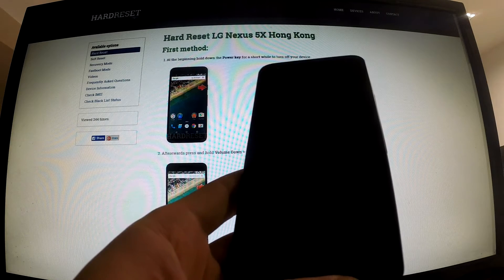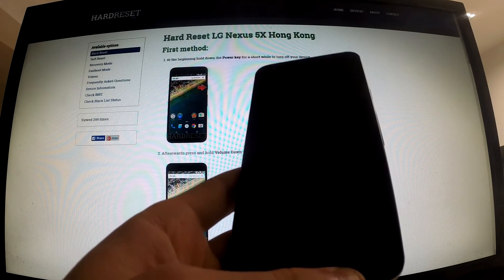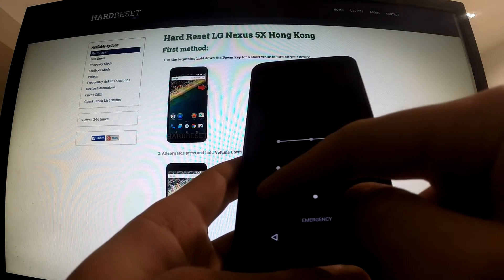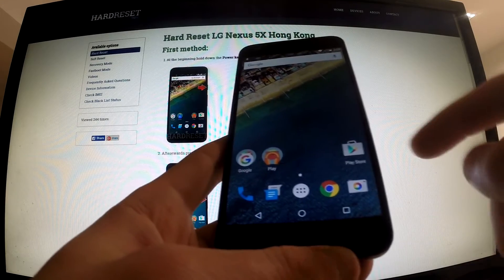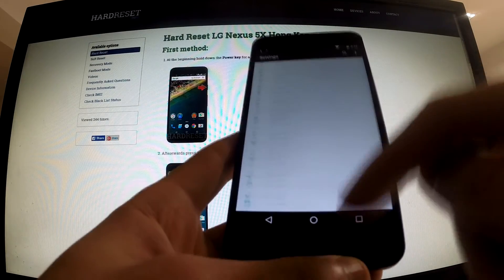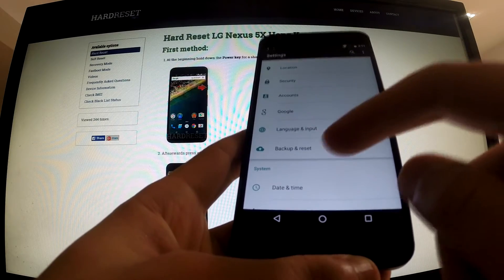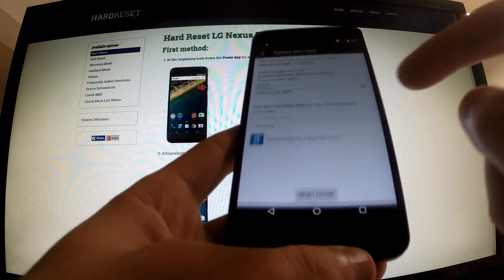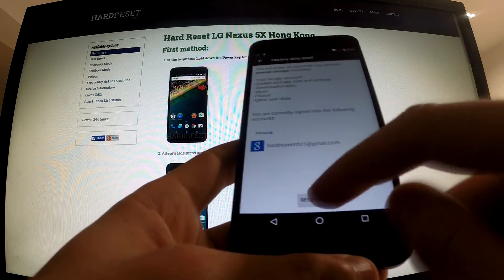Hard Reset LG Nexus 5X - Nexus Android master reset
How to do the factory reset in the easiest way?
The hard reset operation will restore your LG Nexus 5X - to the factory state. All settings, applications and data added by the user will be removed.